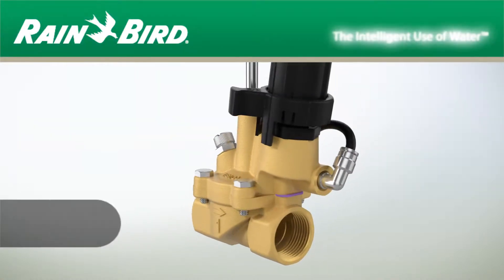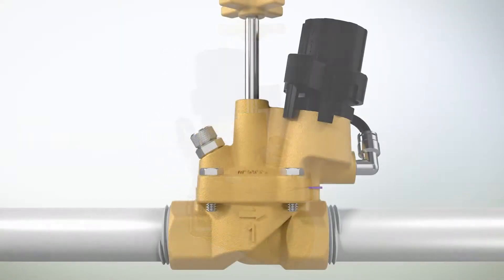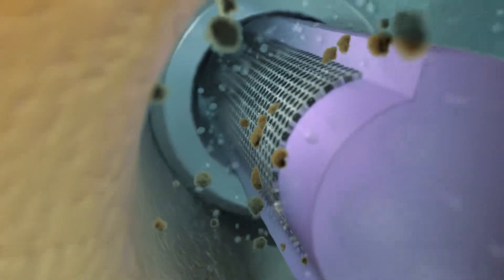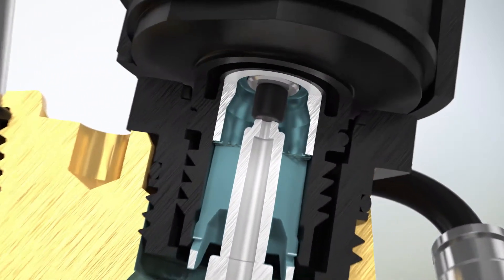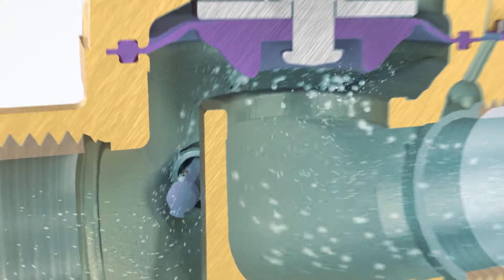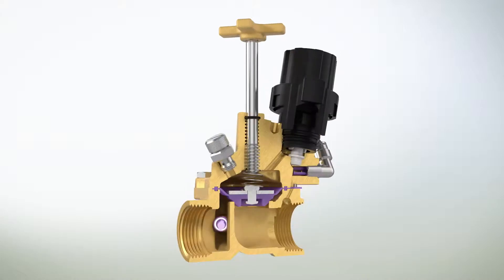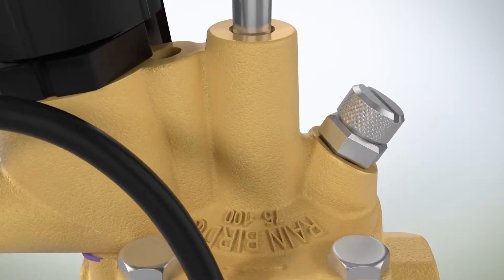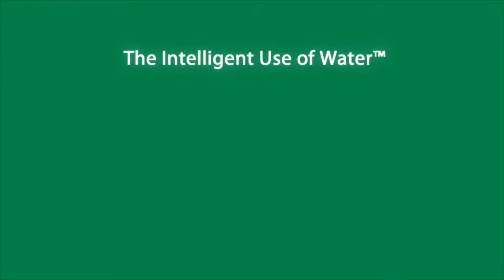Rain Bird "EFB-CP Valve"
Rain Bird's EFB-CP valves are engineered to deliver years of industrial-strength performance for your toughest job.

Abbott Animation created a 3D model of the PESB-R valve and cut it in half to show how it functions.